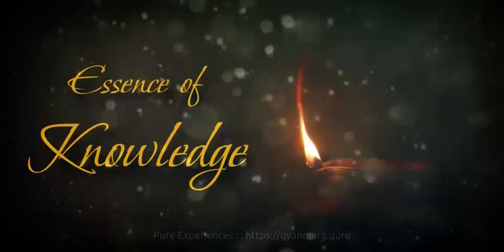Essence of Knowledge 09/08/2024